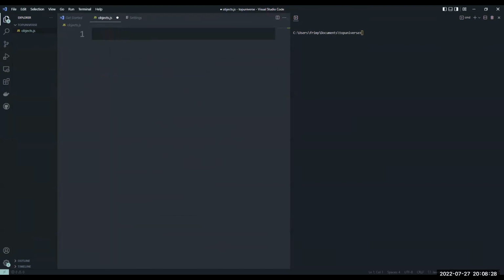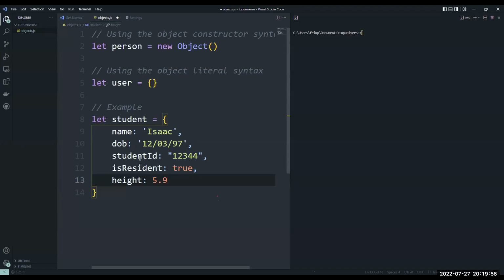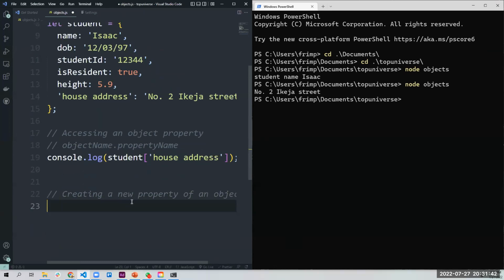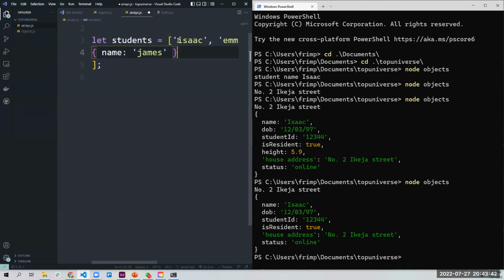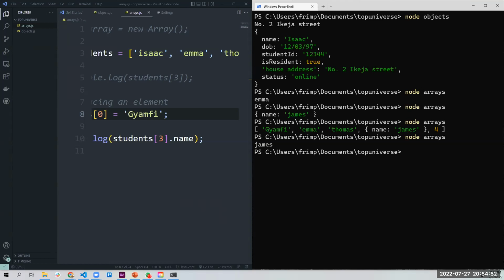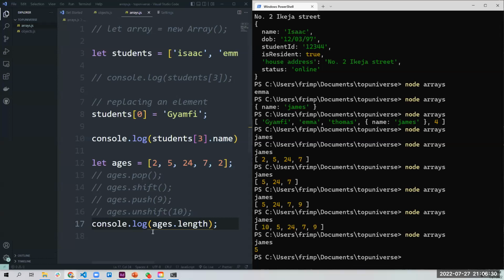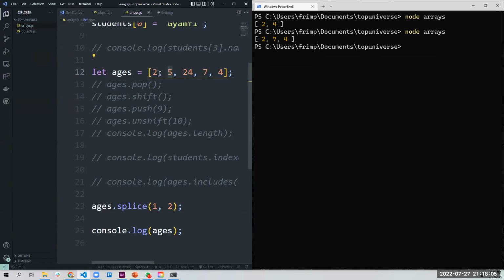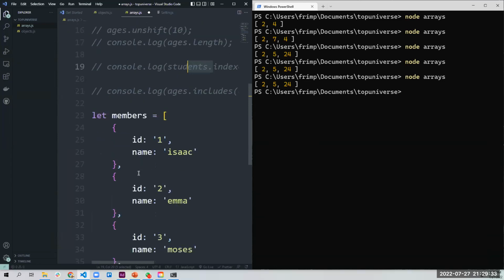Javascript Objects, Arrays & Functions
In JavaScript, an object is a standalone entity, with properties and type. Compare it with a cup, for example. A cup is an object, with properties. A cup has a colour, a design, weight, a material it is made of, etc.

The same way, JavaScript objects can have properties, which define their characteristics.